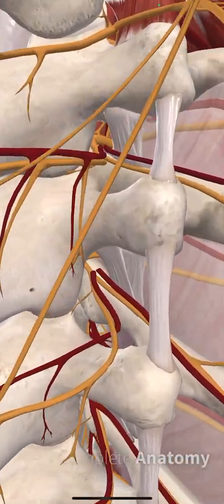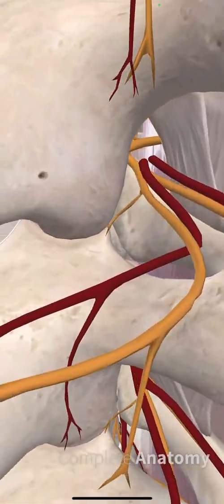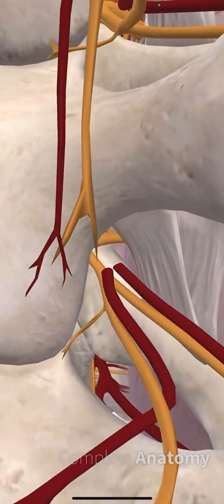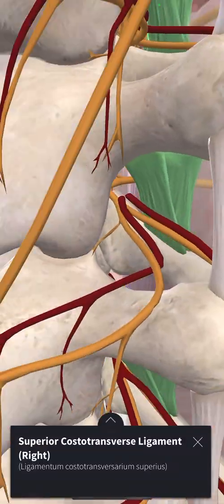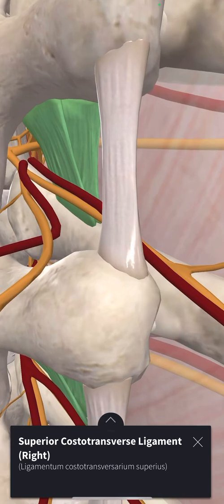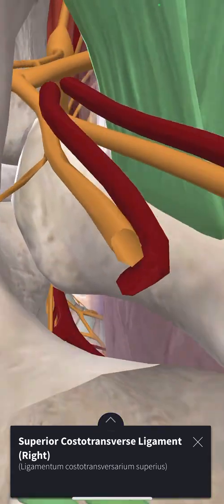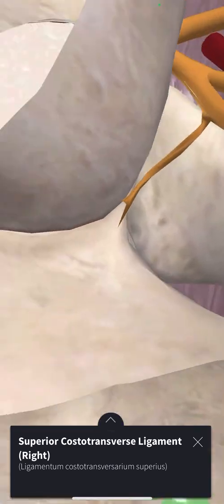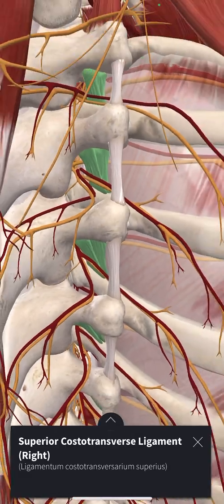Quick Tour Of Paraspinous Space via Complete Anatomy App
While on holiday, I couldn’t help but use this Complete Anatomy App by 3D4 Medical (that features in so many of my lectures) to check out the paraspinous region!